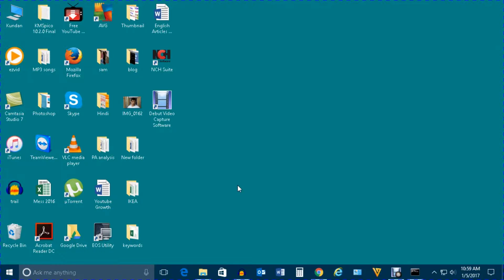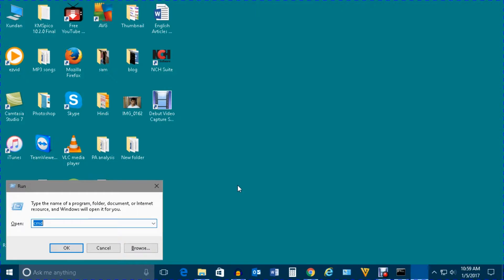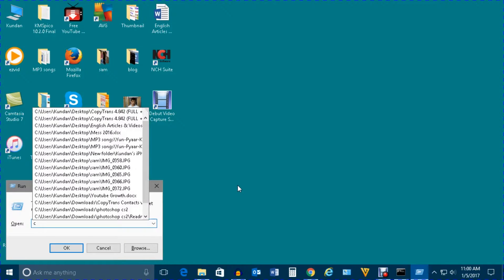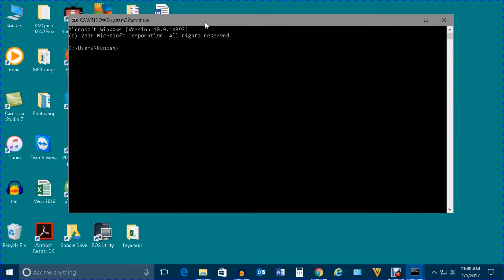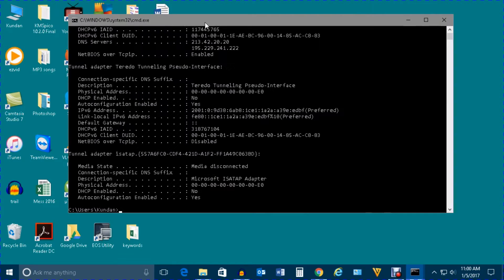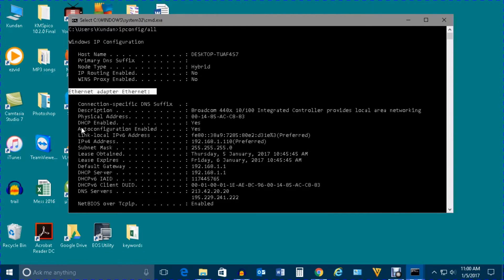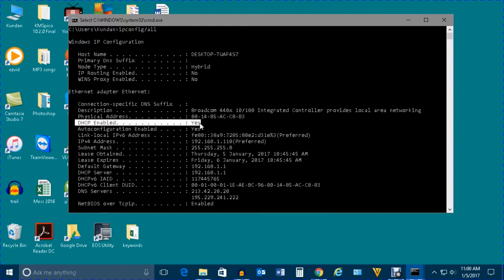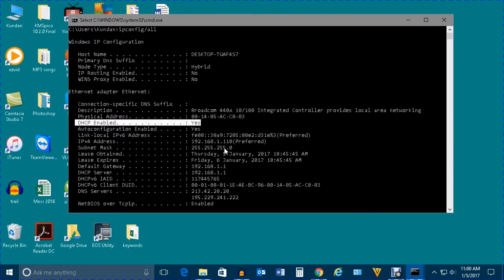How to find out whether dhcp is enabled or not by using command prompt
In this video today we will see how to find out whether DHCP is enabled for our LAN or WiFi or not by using command prompt.

DHCP stands for dynamic host configuration protocol which assigns IP addresses automatically for LAN or WiFi adapter.